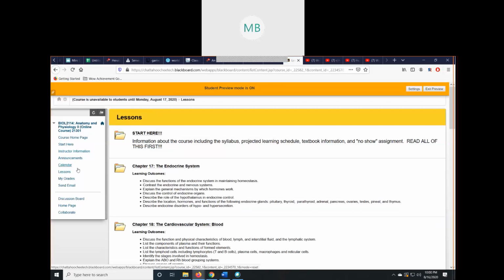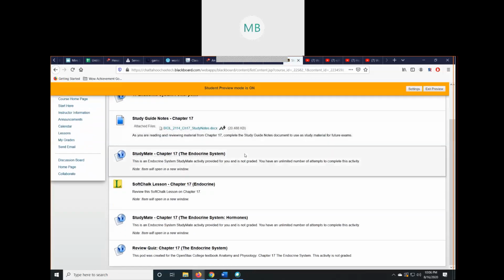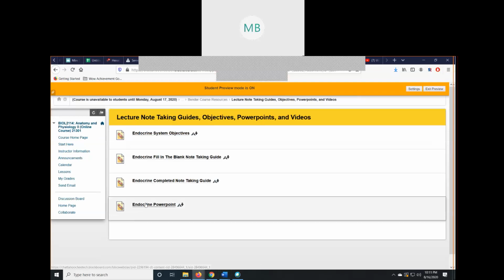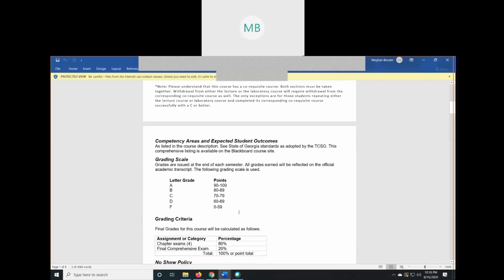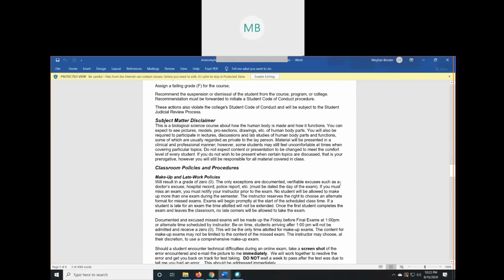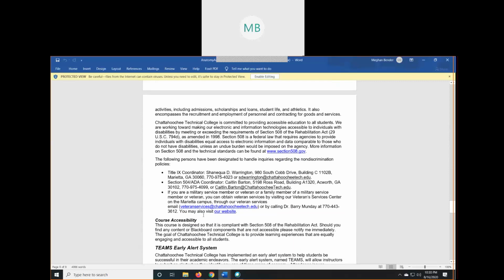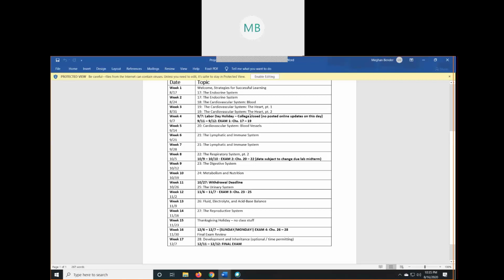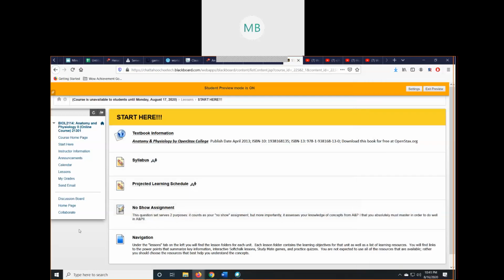Bender's Lecture Introduction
My introduction to my online lecture.